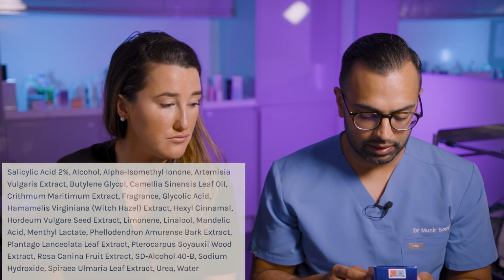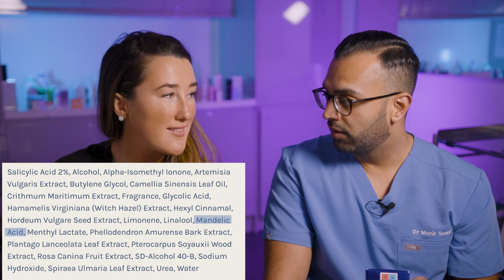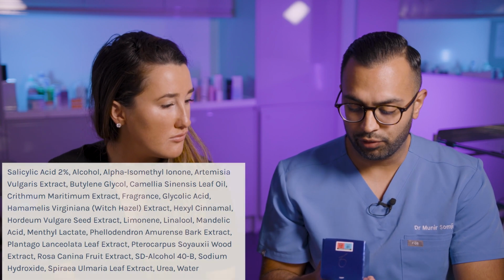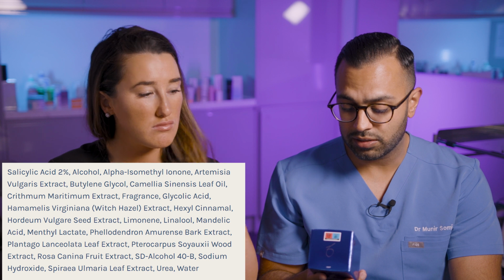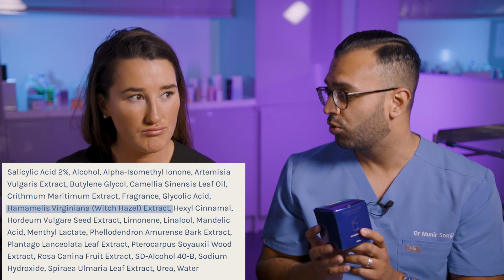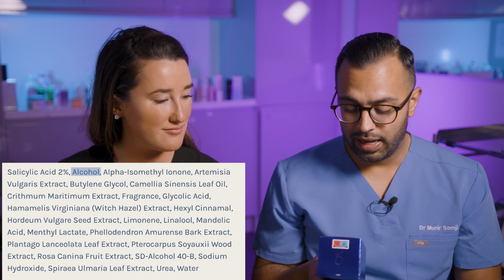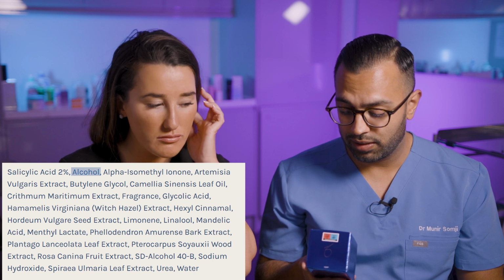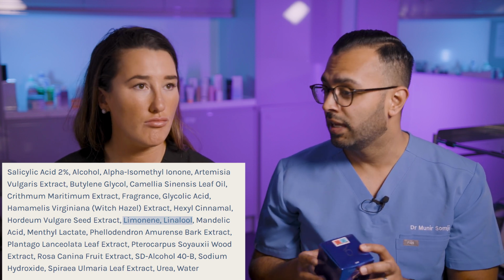ZO Oil Control Pads | Cleanse & Treatments Acne | Dr. Somji & Skin Specialist Elli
An invigorating acne treatment prevention solution designed to be used with a complementary acne treatment program. The oil control pads remove oil, normalize pore size, help smooth the skin’s surface, and reduce irritation.

BENEFITS:
Removes dead skin cells
Removes dirt and oil from the pores
Salicylic acid provides acne treatment
Targets oiliness and minimizes the appearance of pores
Cooling agent soothes skin irritation